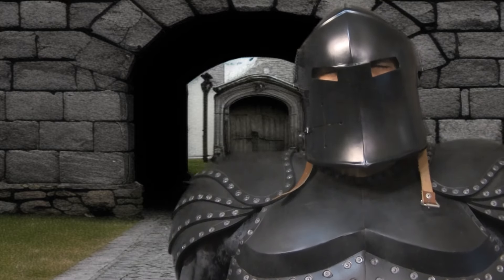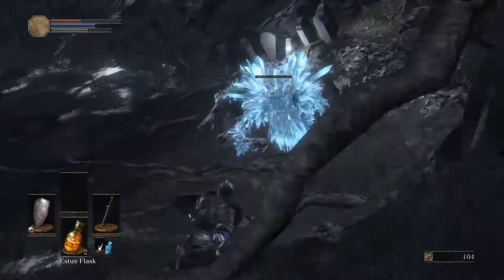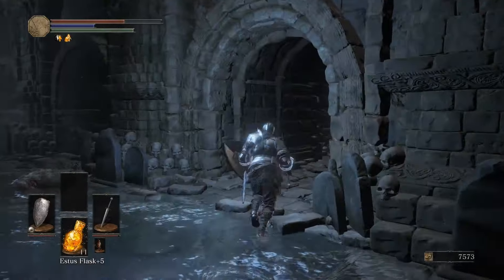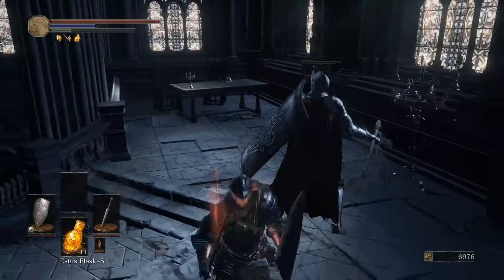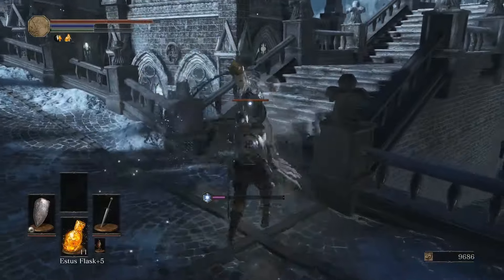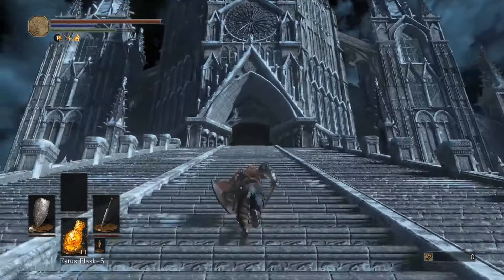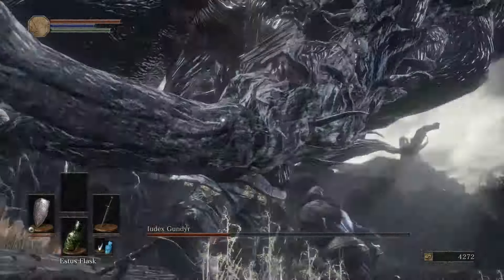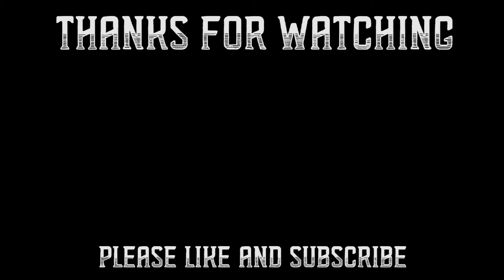Dark Souls III Review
General Lotz dies again and again in the final installment of the Dark Souls Trilogy, Dark Souls III!